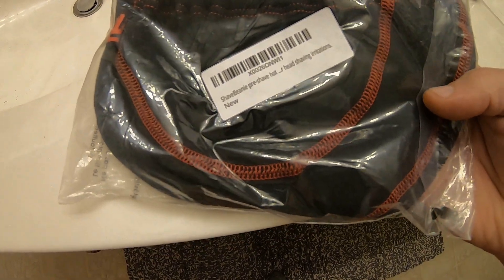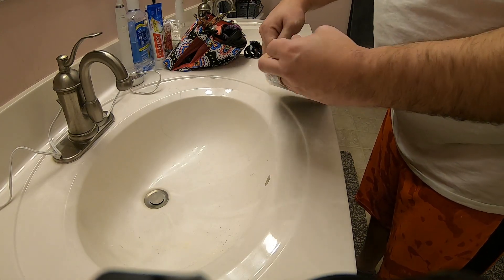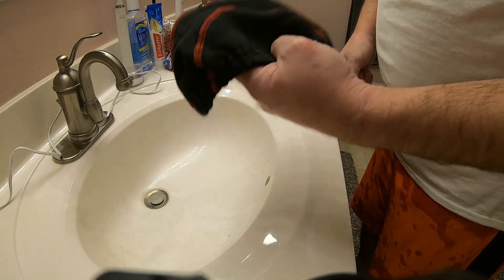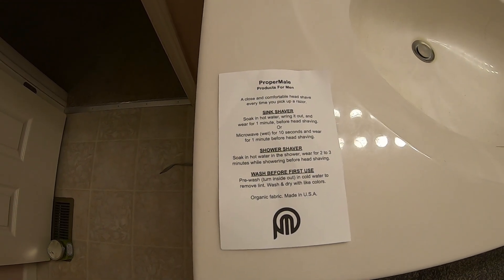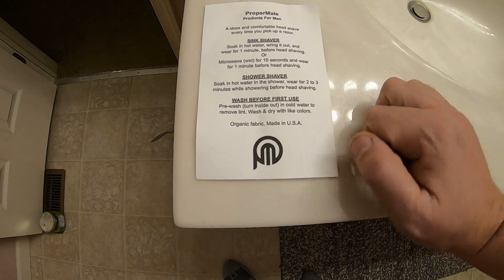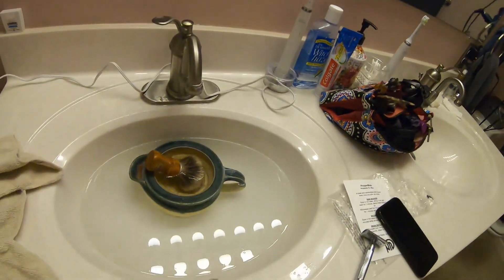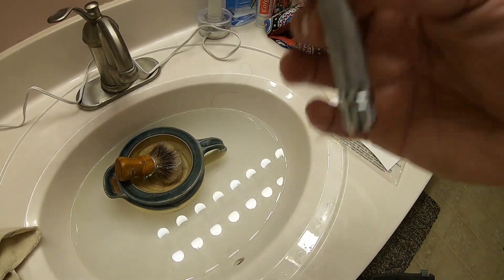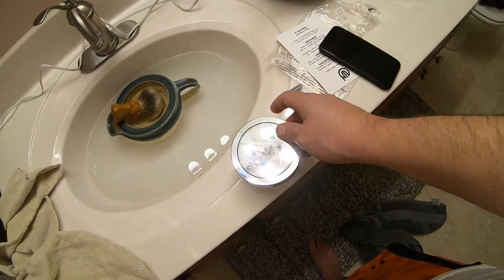The Proper Male Shave Beanie Review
Thanks for joining me back for another video.
Today I will be reviewing this great new item I found on Amazon by accident that takes my head shaving game to the next level!

If you have used this before, feel free to provide your feedback on the product as well in the comments below.
You can order this either direct from Proper Male, or from Amazon at the below link: